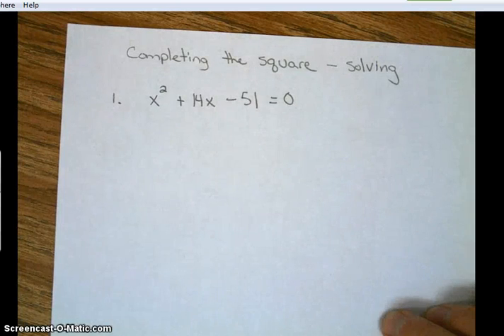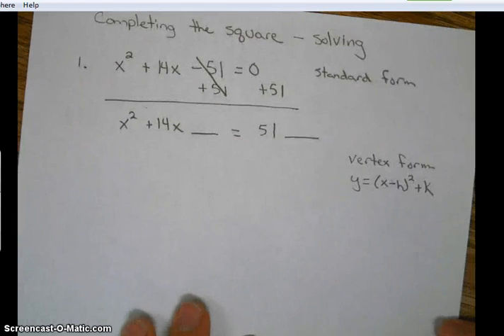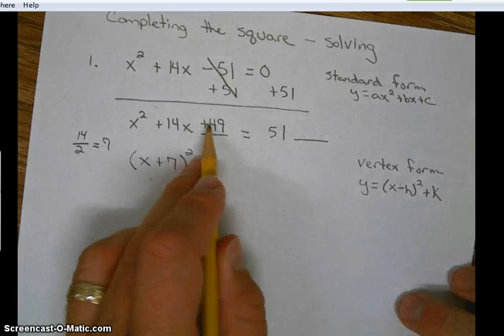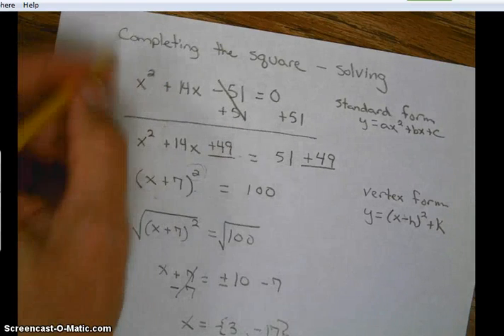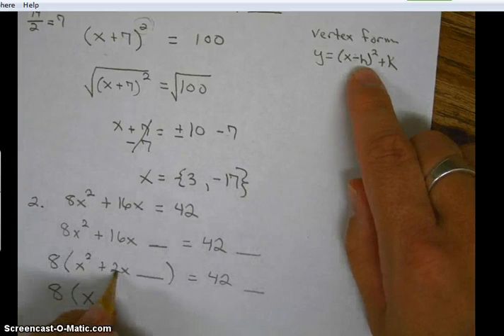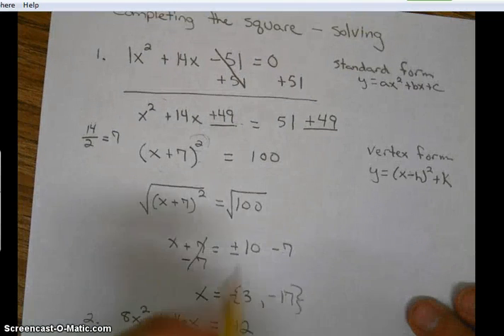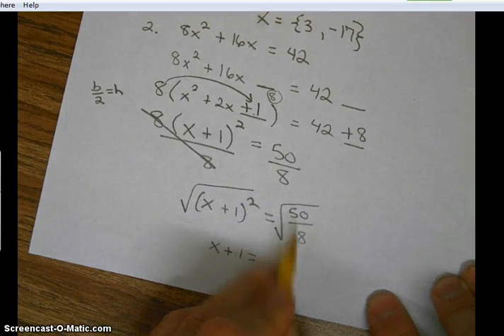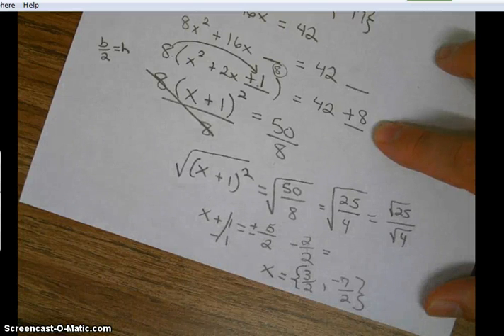solving by completing the square